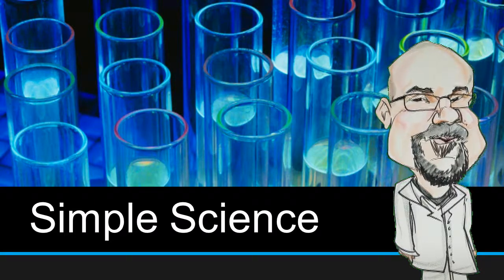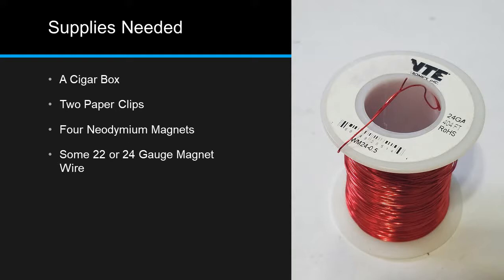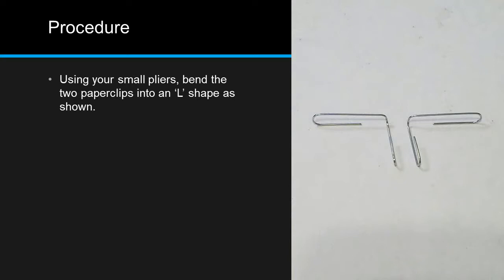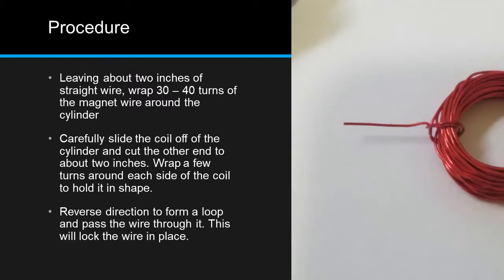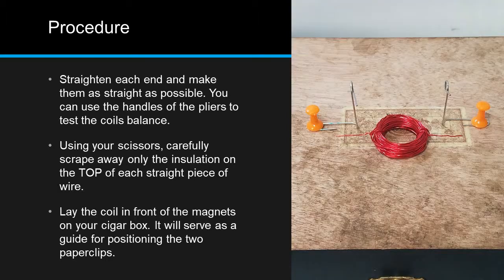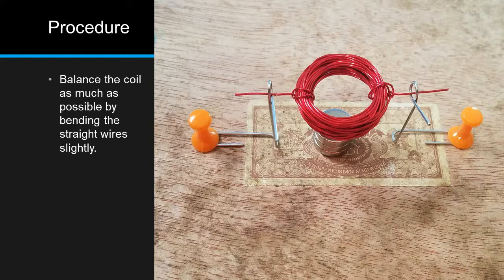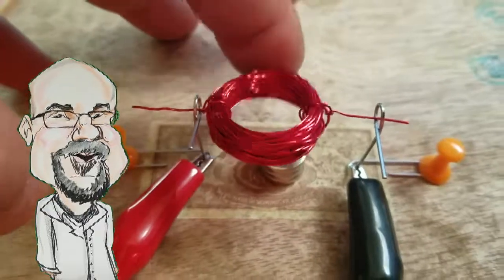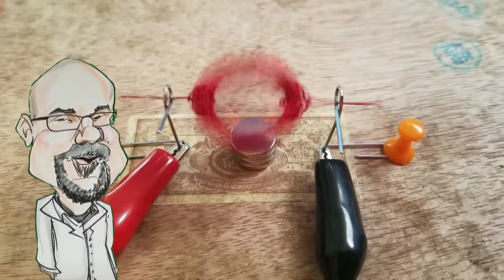Simple Science 6: Build a Motor with MORE POWER!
This is the simplest of coil-magnet motors. It is a 'half duty cycle' in that it only applies a magnetic field to cause motion during half of its rotation.
The motor will continue to spin when pushed in the right direction. The motor will not spin when the initial push is in the opposite direction.
Questions for discussion:
●Why does it spin?
●Why does it only spin in one direction?
If you like what we're doing, consider supporting our efforts by becoming a patron